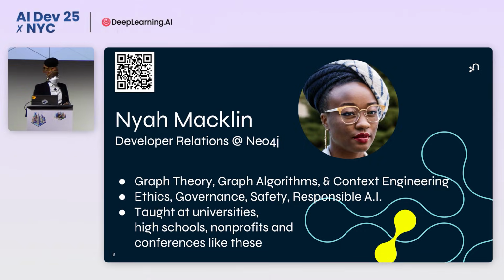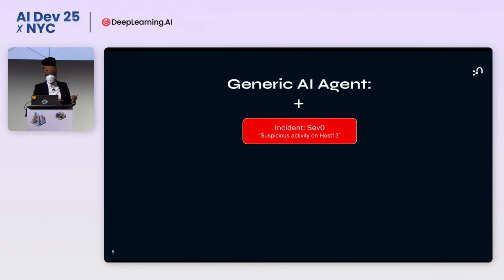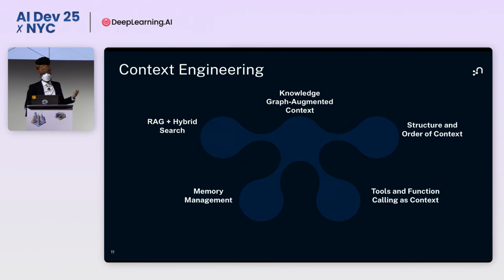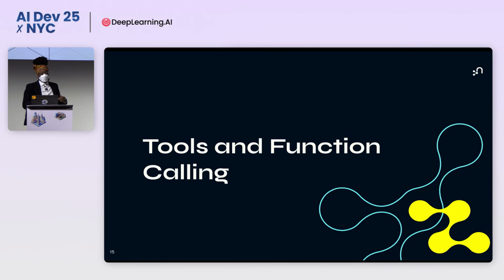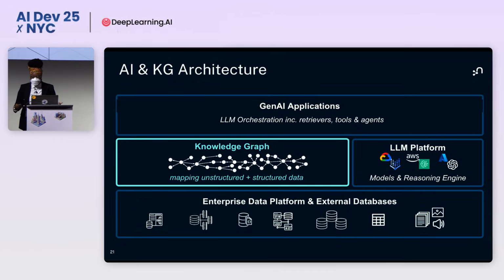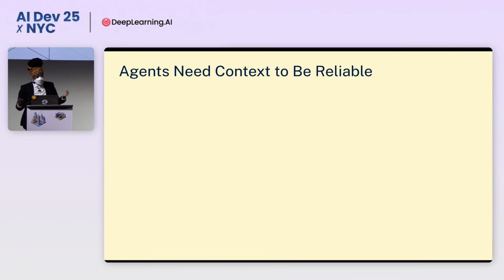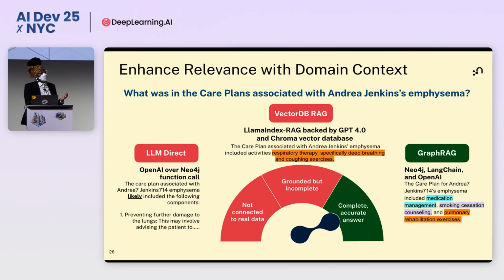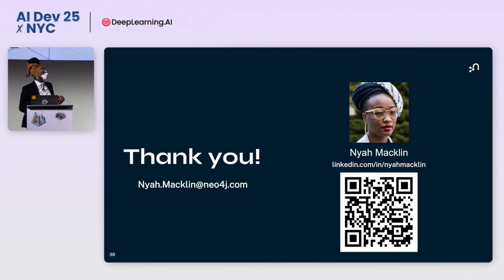AI Dev 25 x NYC | Nyah Macklin: How to Structure Context to Make Your Agents Smarter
When agents fail at complex tasks, the problem is rarely the model itself— it's the lack of a proper context that is required for complex reasoning. Retrieving similar documents isn't enough when agents need to understand how entities relate, how knowledge connects across domains, or how information chains together to answer multi-step questions.

In this session, Nyah Macklin, Sr. Developer Advocate at Neo4j, dove into a deliberate approach to context engineering. Attendees learned how to model information with explicit relationships, how to design retrieval patterns for agents that follow knowledge pathways, and how to build memory systems that preserve the connections sophisticated agentic reasoning demands.

Join us at AI Dev 26 x San Francisco! Tickets